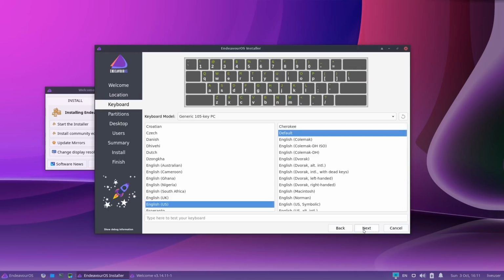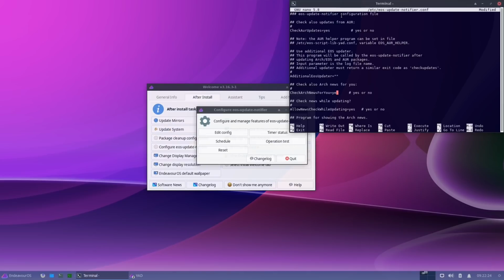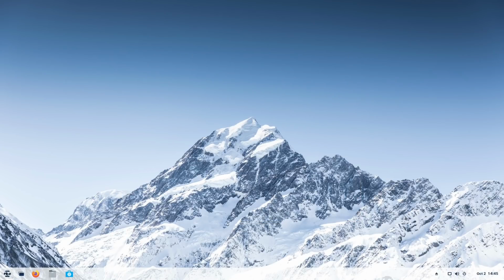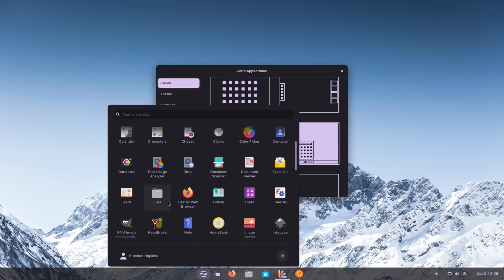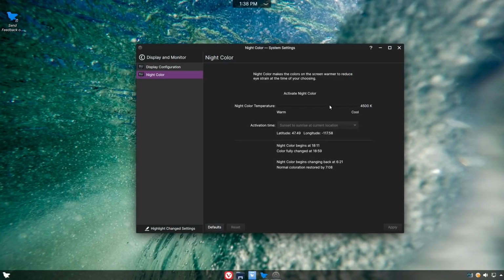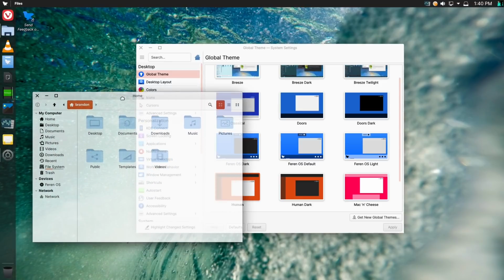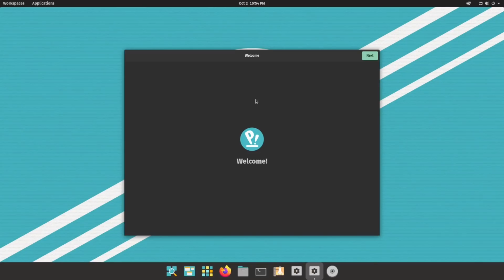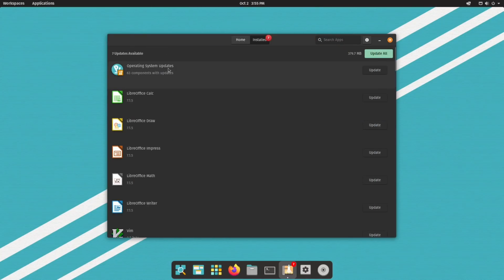Top 5 BEST Linux Distros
These Linux distributions are my favorite for the year 2021. This list will feature a wide range from a nearly pure Arch experience to heavily customized and themed Plasma environment. For new users and advanced alike there is a distro here that you will love.

00:00 - Top 5 Linux Distros
01:02 - Best Arch Distro
03:20 - Perfect Linux Server (Bonus)
05:41 - Best Workstation Disto
07:46 - Newcomers Distro
10:47 - Best KDE Enviorment
13:46 - Best with NVIDIA